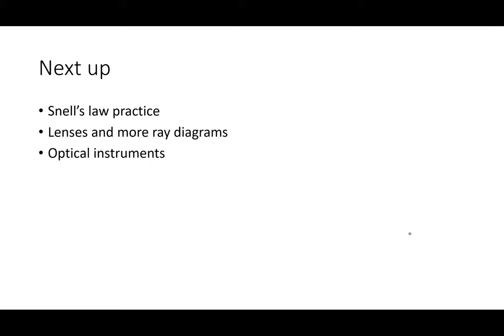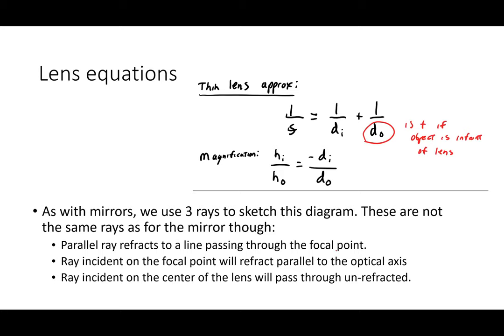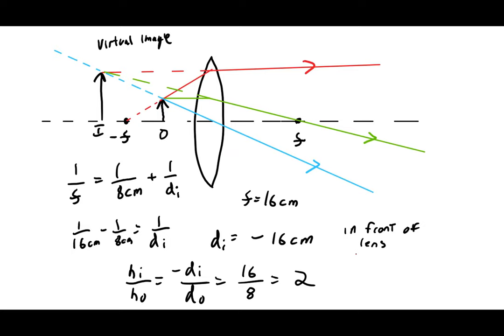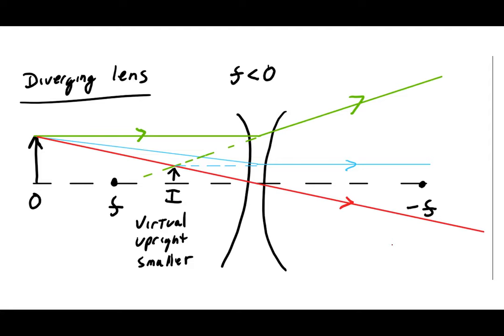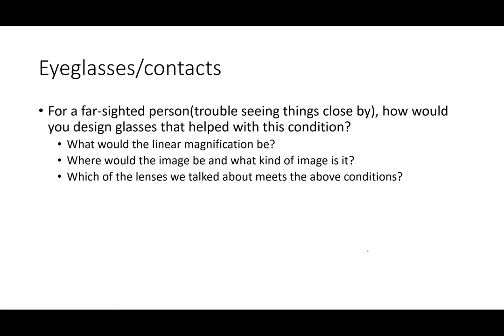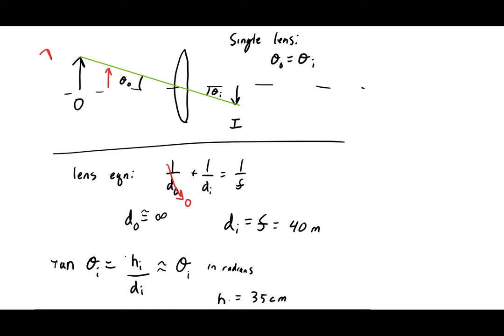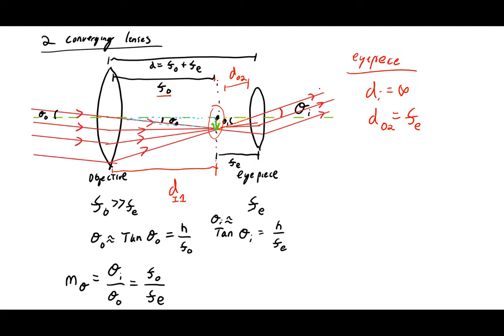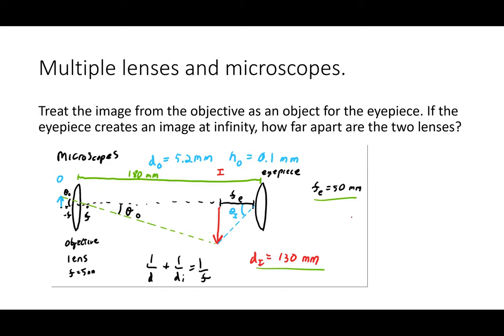BPHYS 123 Follow up - Ray Optics PT 2